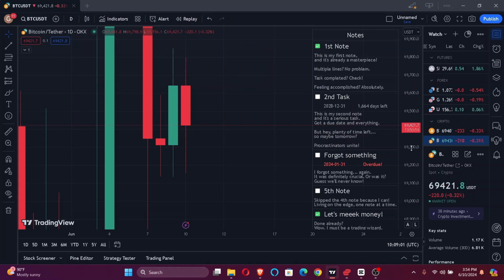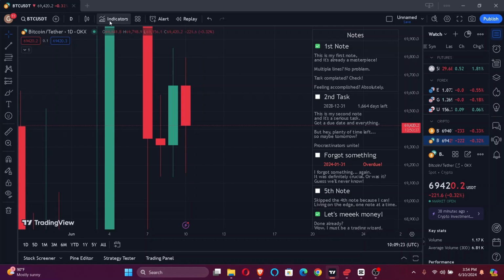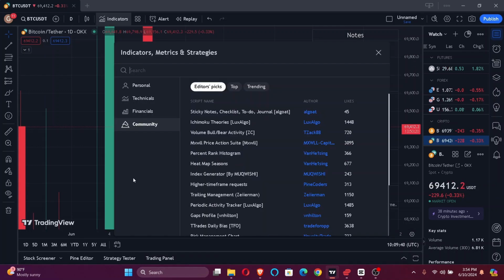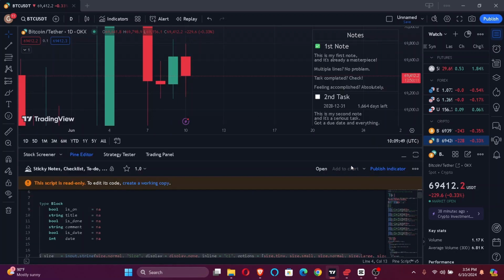How to Find Code of Indicator on TradingView 2024?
Enhance your trading strategies by learning how to find the code of an indicator on TradingView! In our detailed guide, "How to Find Code of Indicator on TradingView," we'll provide step-by-step instructions on accessing and understanding the code behind your favorite indicators. With our expert advice, you'll be able to customize and modify indicators to better suit your trading needs. Whether you're a seasoned coder or just starting, this guide will help you unlock the full potential of TradingView's indicators. Follow along as we guide you through the process, ensuring you can utilize and adapt indicator codes effectively. Dive into the world of custom indicators—learn how to find their code on TradingView today!